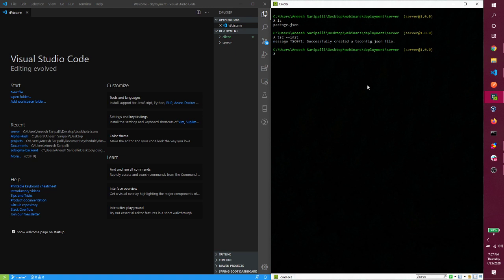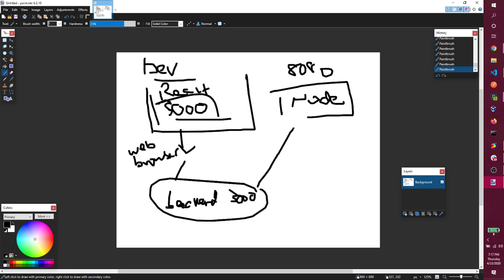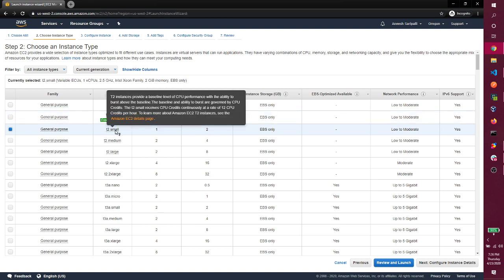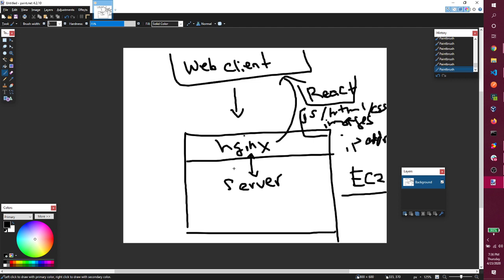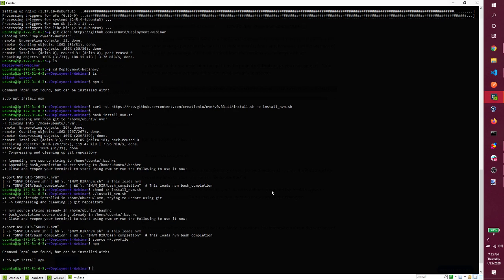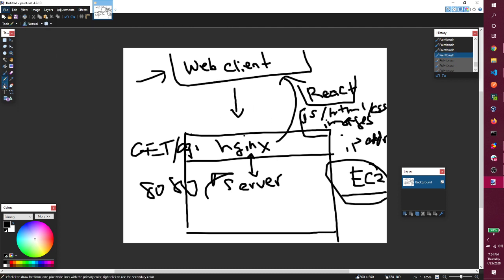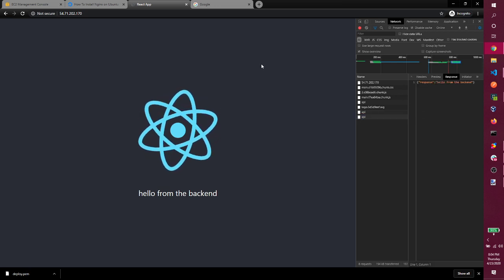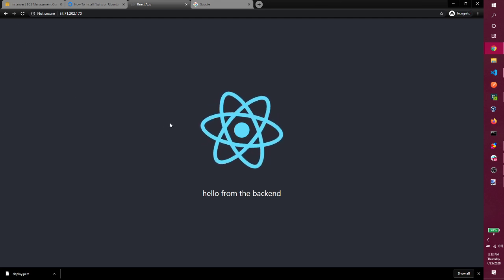ACM UTD and UTD Blockchain Deployment Workshop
Figure out how to get your apps OUT THERE by Coming to ACM Education and UTD Blockchain’s second virtual workshop collaboration over YouTube Live! We’ll be looking at how to deploy your applications and covering technologies like AWS, Docker, and Node.js